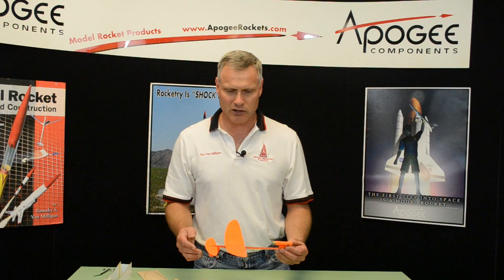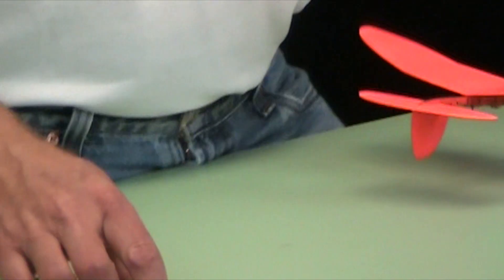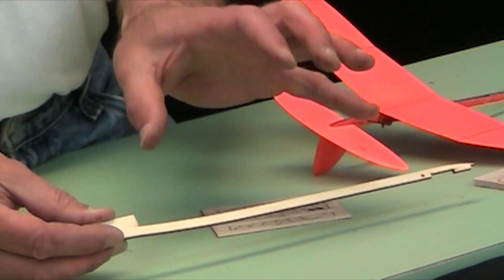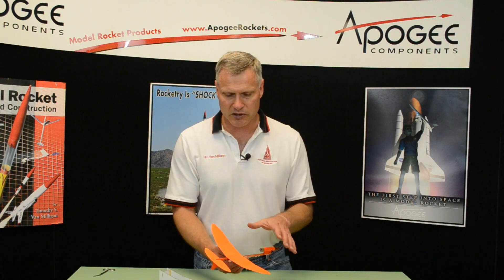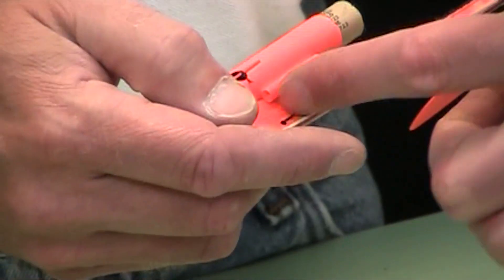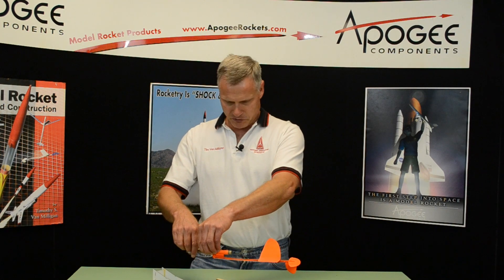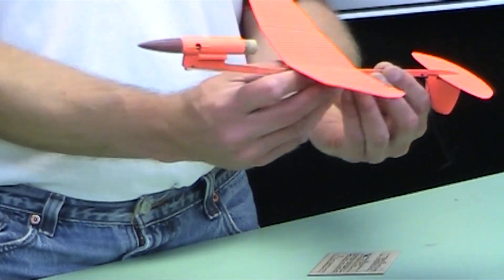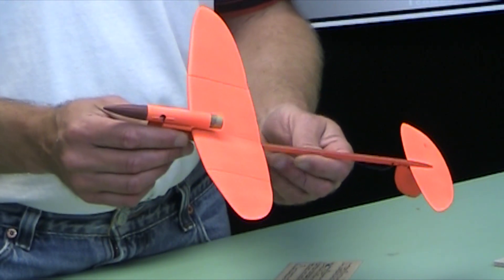Cirrus Breeze Rocket Glider - Introduction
The Cirrus Breeze is a rocket glider kit that incorporates some advanced engineering to make a easy-to-build model that is highly efficient. This video shows you the laser-cut wings and tail fins, as well as the laser-cut fuselage boom for the glider. The kit also features a slide box made from thin plywood. To make assembly as error-free as possible, the kit also comes with two different laser-cut assembly fixtures. The unique trait of this glider is not the slide-wing. These have been used in rocketry for a long time. But this slide-wing has a curvature built into the fuselage boom. So the wing starts out at zero degrees angle-of-attack, and then slides forward and ends up at a three degree angle-of-attack. The reason for this is to provide decalage for tail fins, to help the glider pull out of a dive and transition into a nice flat glide.